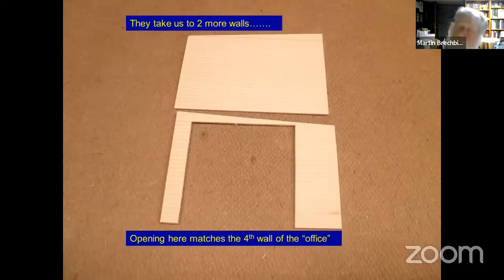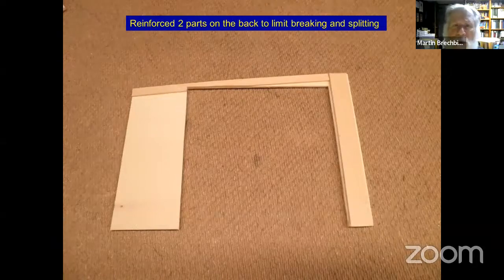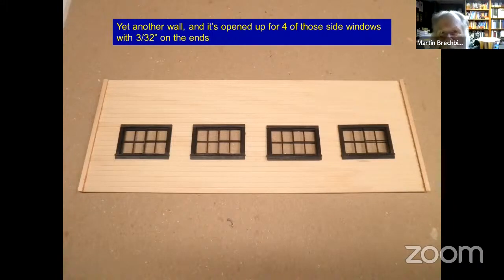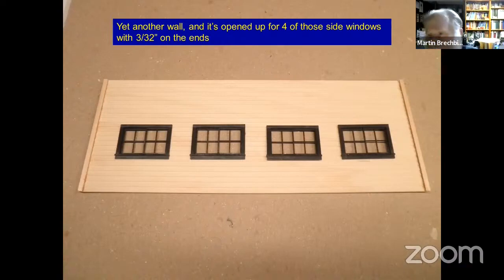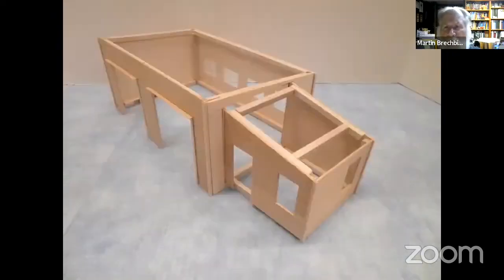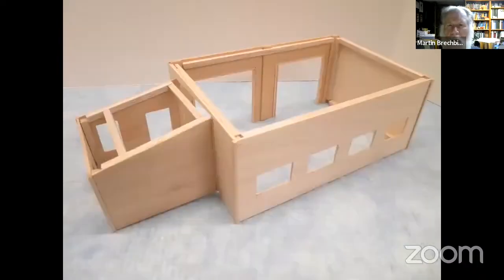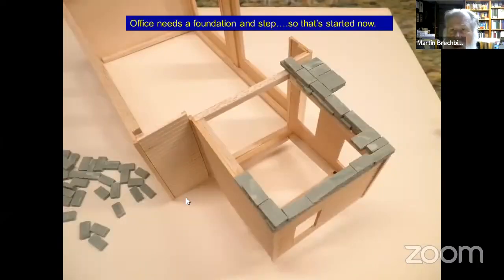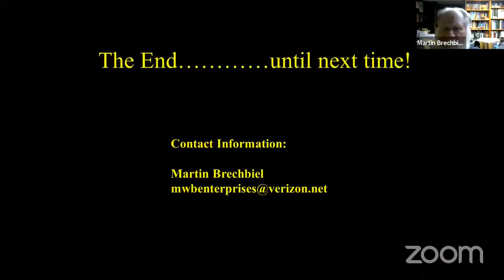"Scratch Builder's Corner" by Martin Brechbiel (MMR) Free-lancing a Structure (Part 2)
Martin builds another freelance building with a cut stone foundation.